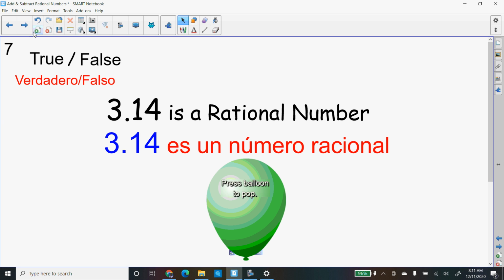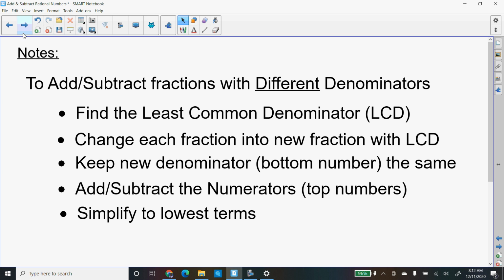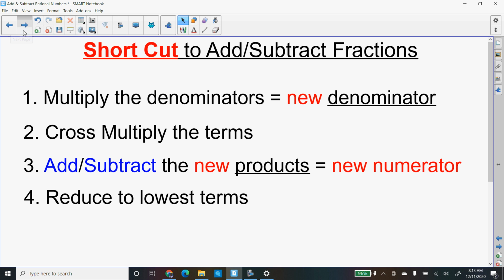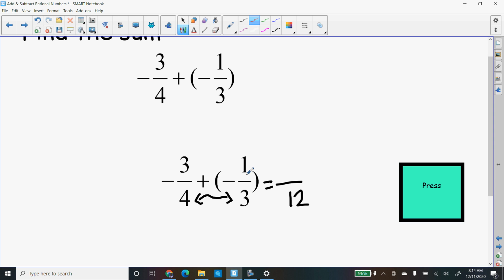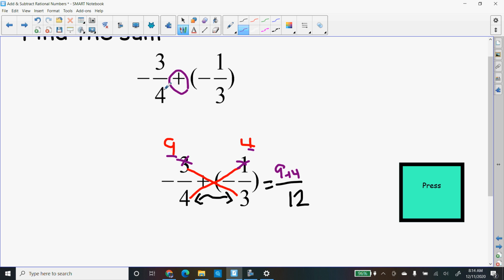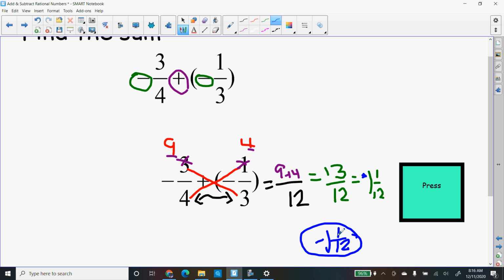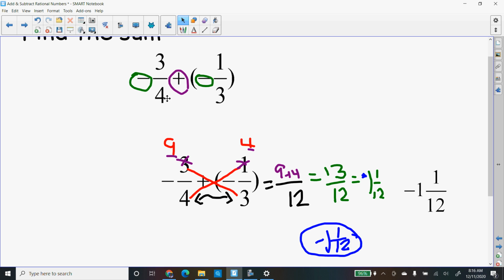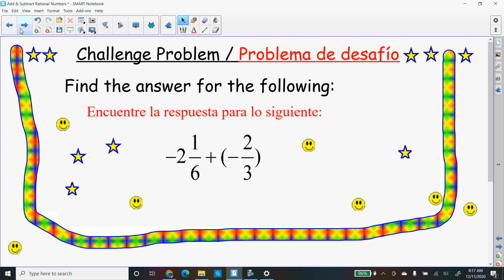Add & Subtract Rational Numbers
Dr. Robinson reviews Addition and Subtraction of Rational Numbers with fractions.